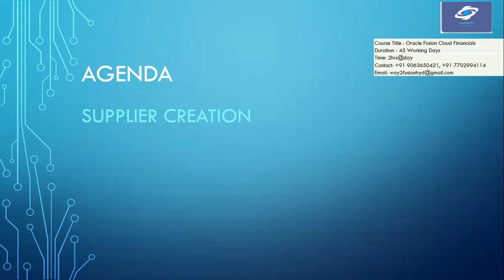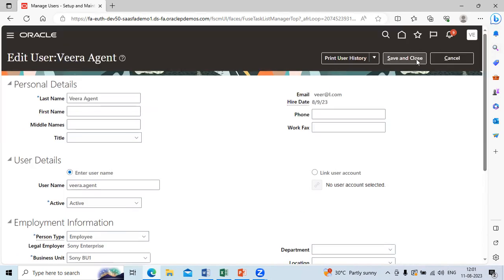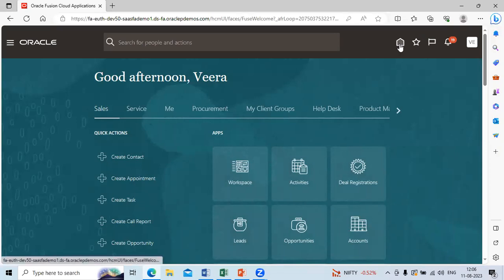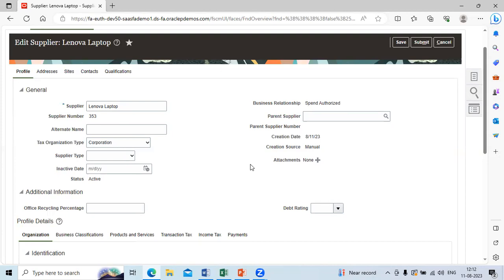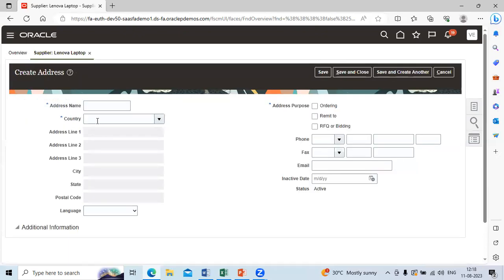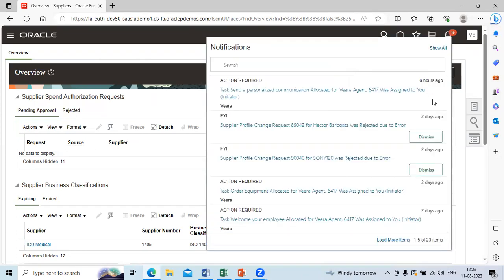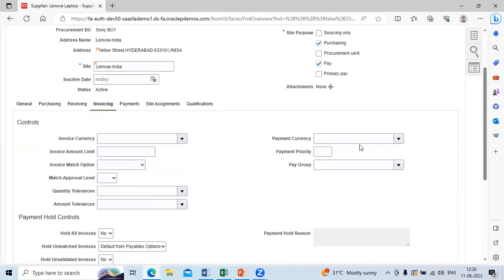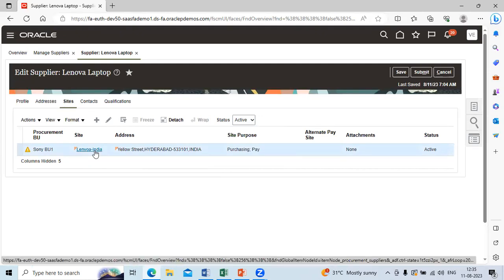Supplier creation in Fusion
Course: Oracle Cloud Financial Training
Duration: 45 Working Days@2hrs
Instance availability: 2 Months
Training mode- Online and Offline
Fees: 16k(INR)

Course: Oracle Ebusiness suite Financial (R12) Training

Course: Oracle Cloud Fusion Accounting Hub Training
Duration: 15 Working Days@2hrs

Course: Oracle Cloud Lease Management Training (Cloud and R12)
Duration: 30 Working Days@2hrs

Course: Oracle PPM Training R12